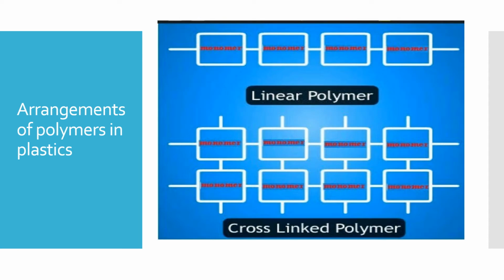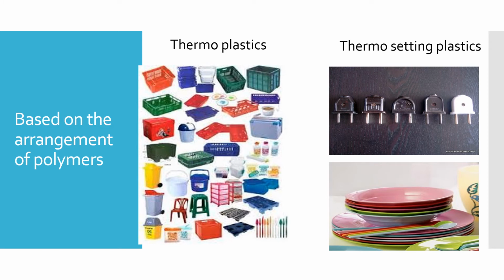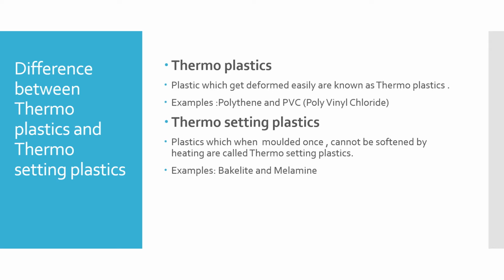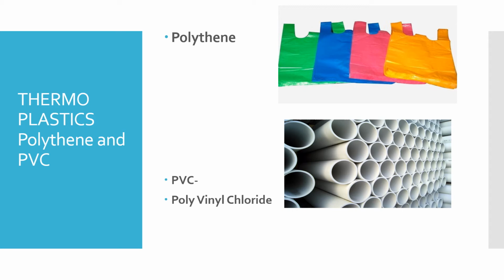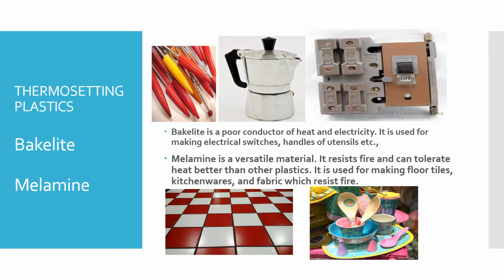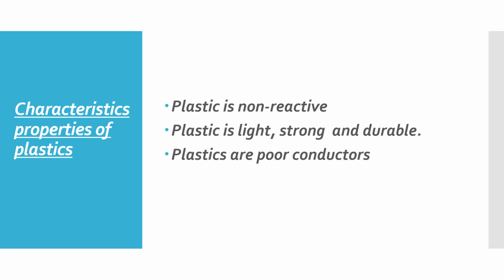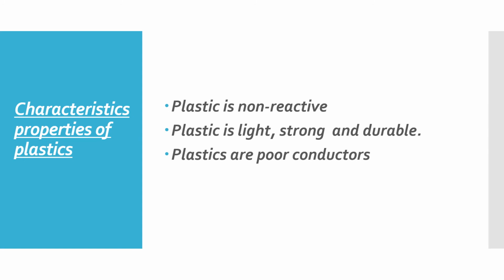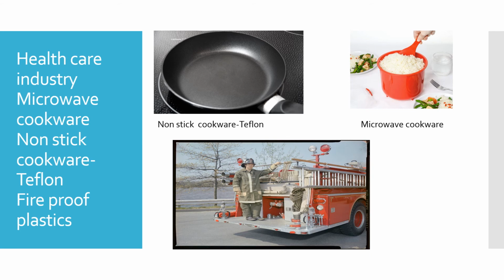CLASS 8 – Chemistry chapter 3 part3 Synthetic fibres and Plastics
Plastics
Arrangements of polymers
Linear, Cross-linked
Thermo plastics, Thermo setting Plastics
Examples Polythene, PVC, Bakelite, Melamine
Characteristic Properties of Plastics